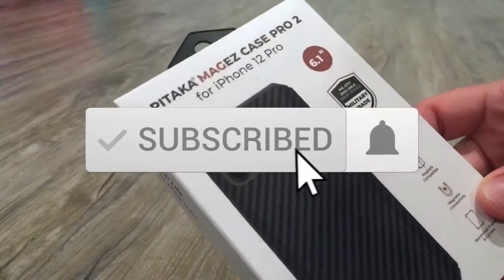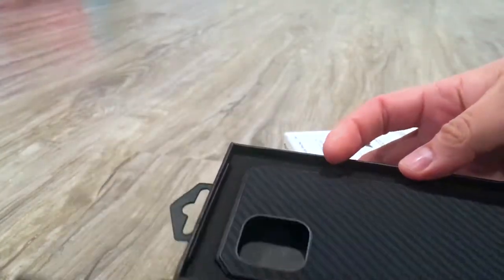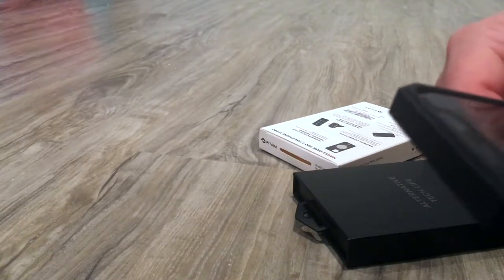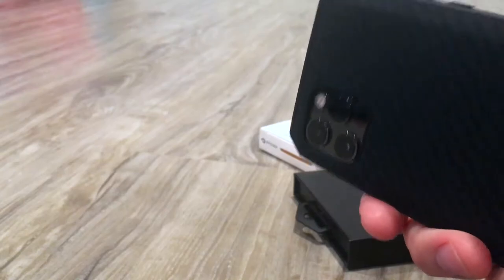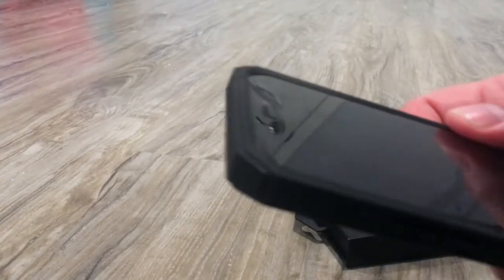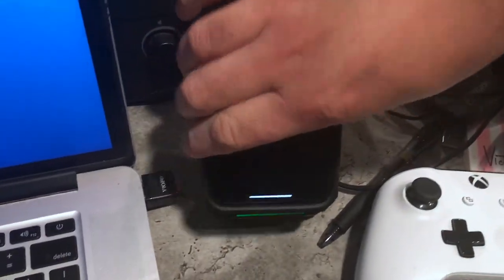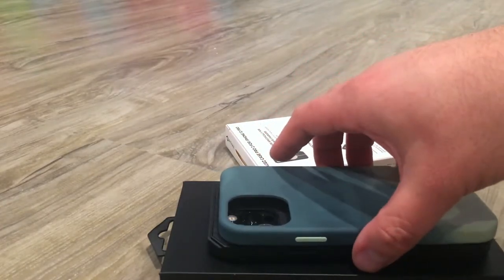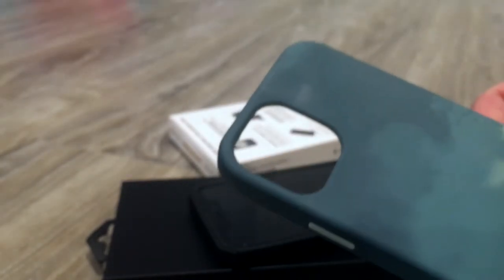PITAKA MagEZ Case Pro 2 for iPhone 12 Pro